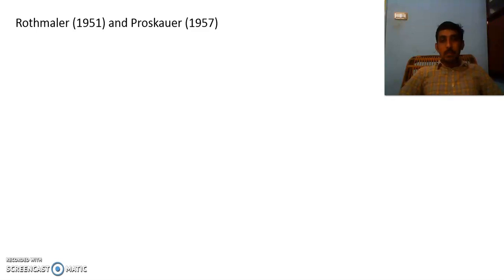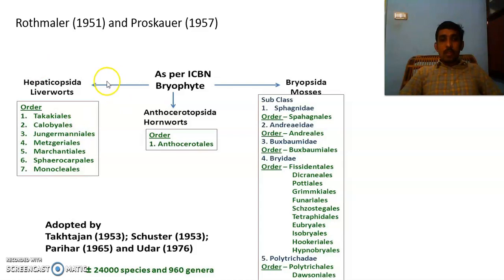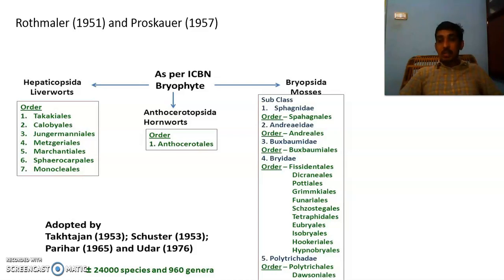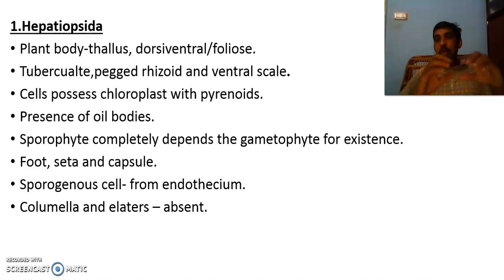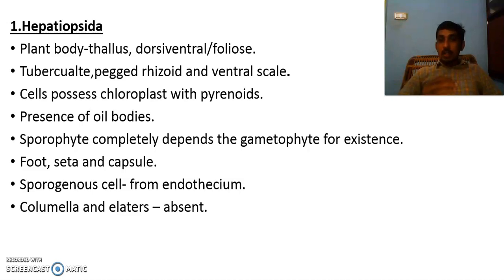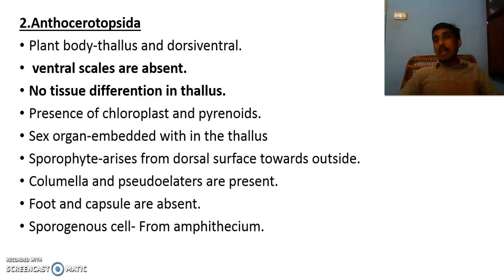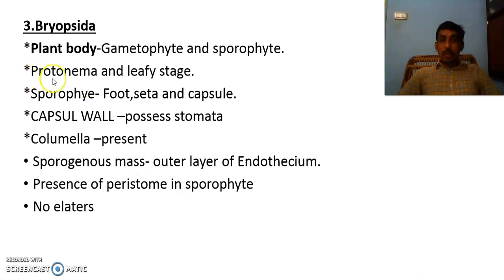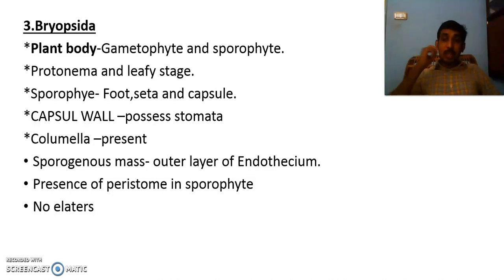classification of Bryophytes